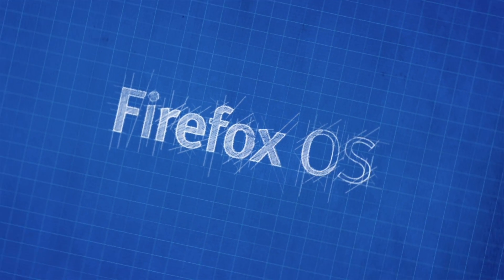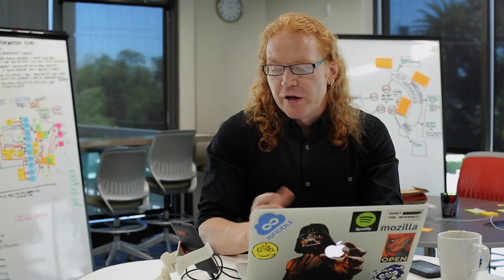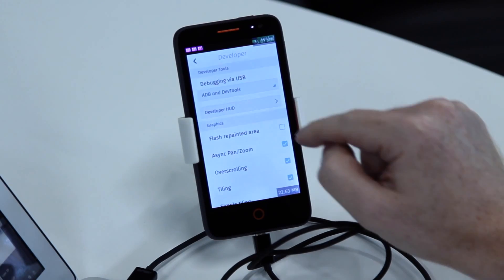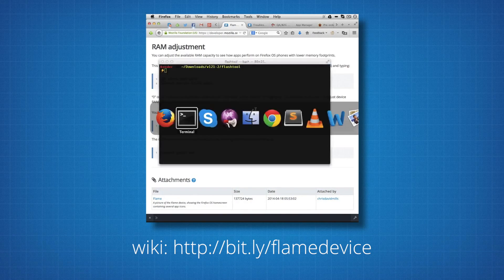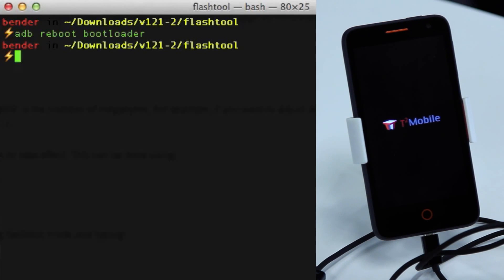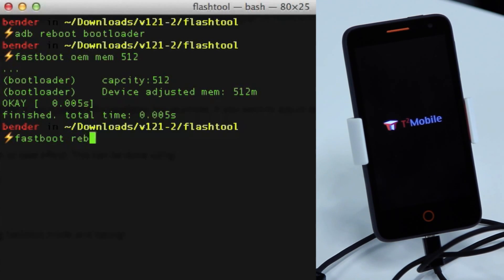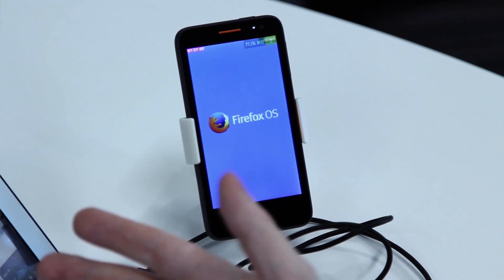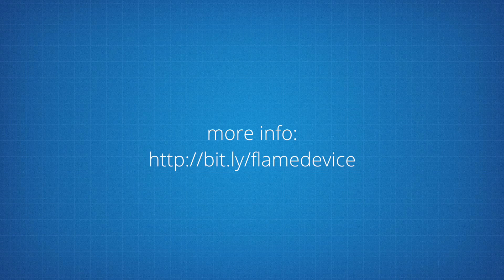Firefox OS Flame - Changing RAM settings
This video is about FirefoxOS Flame - Changing RAM settings
This is part of a series of videos: